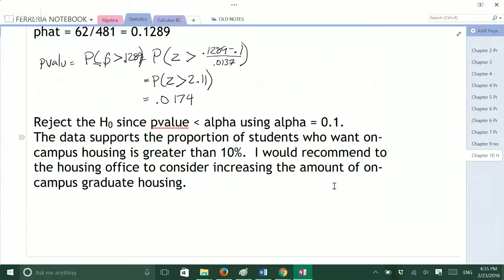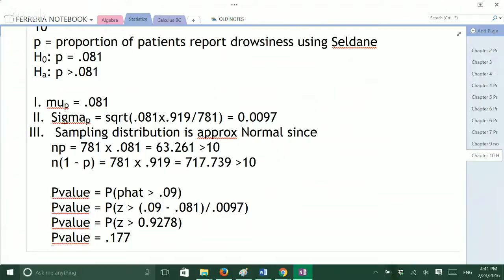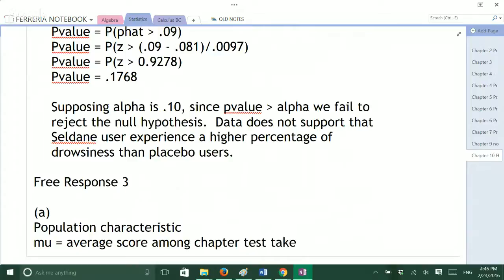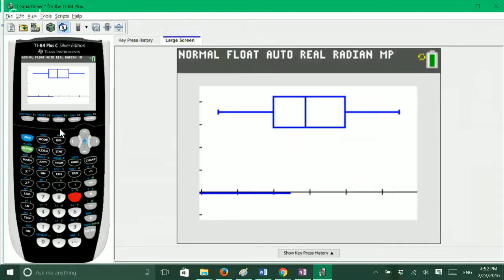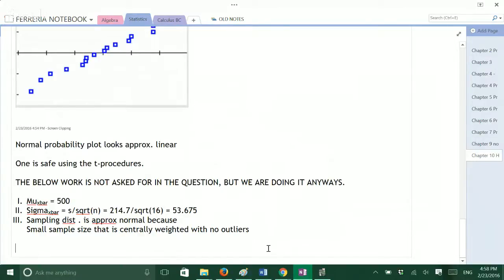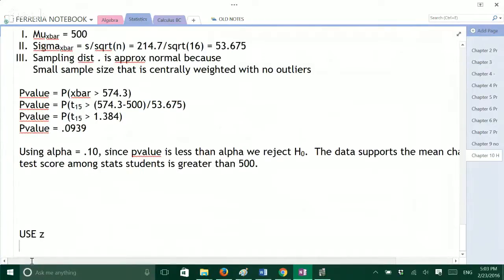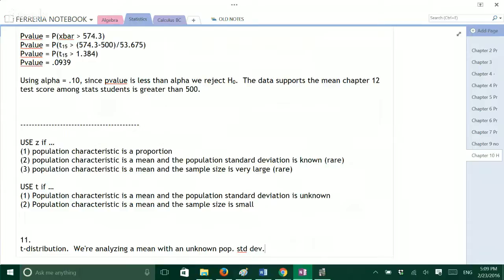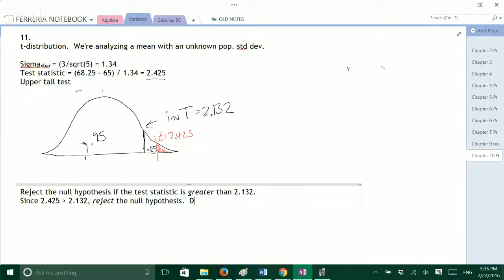Stats Chapter 10